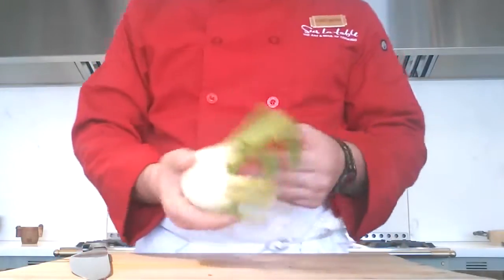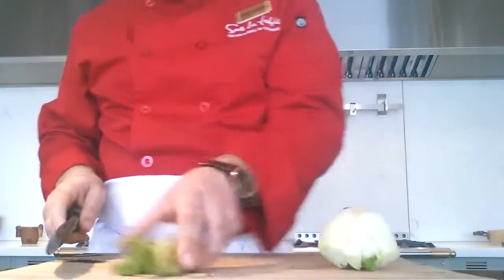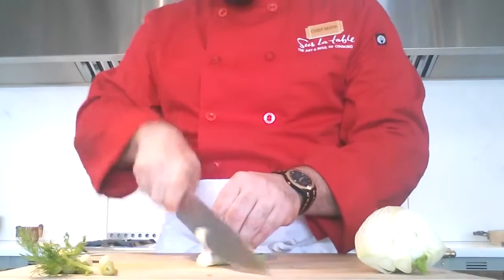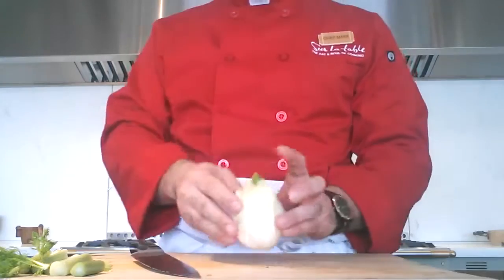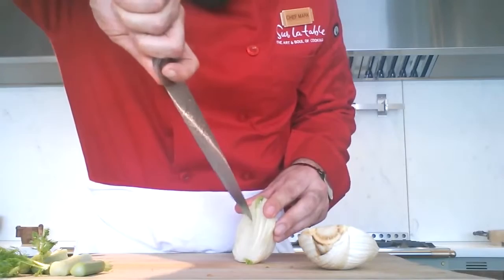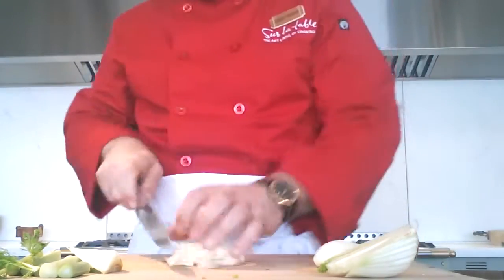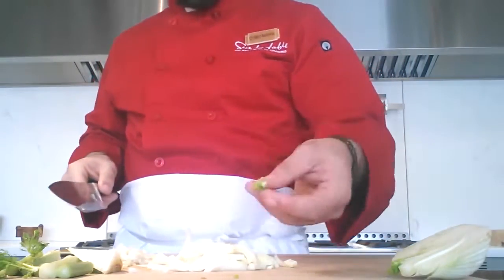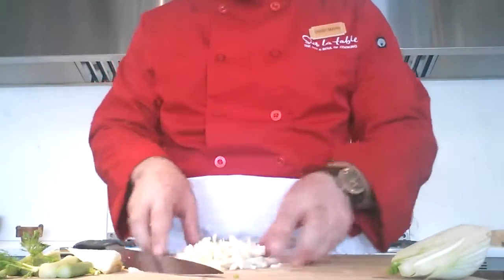What's the deal with fresh Fennel?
Has fresh fennel peaked your interest?  Check out how to work with fennel and how to serve it.